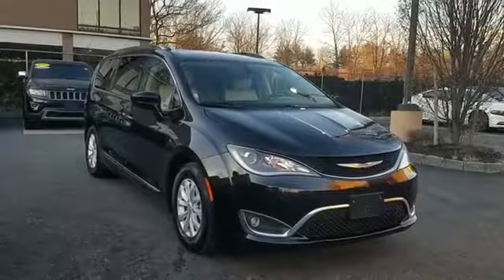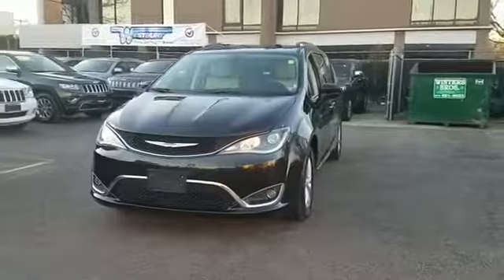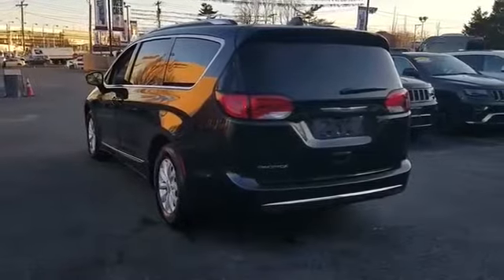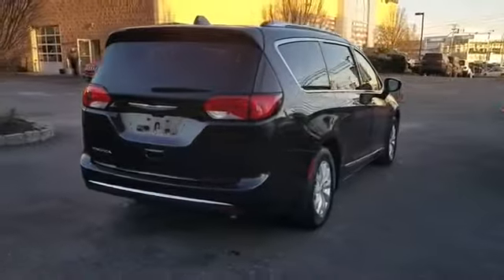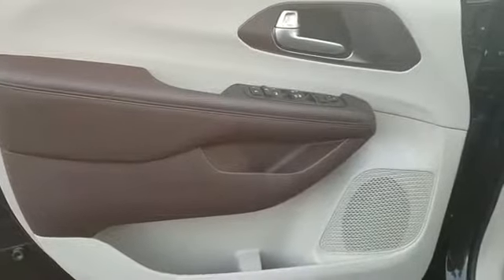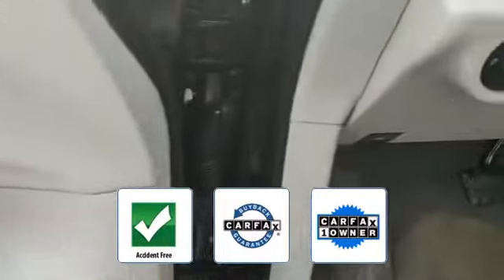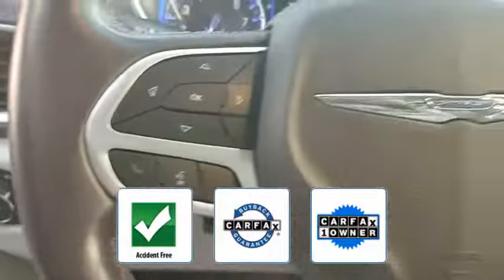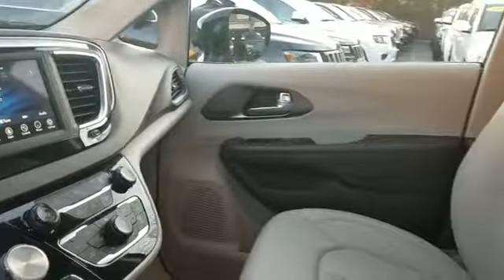2018 Chrysler Pacifica Touring L Westbury, Queens, Brooklyn, NYC, Long Island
2018 Chrysler Pacifica Touring L Westbury, Queens, Brooklyn, NYC, Long Island